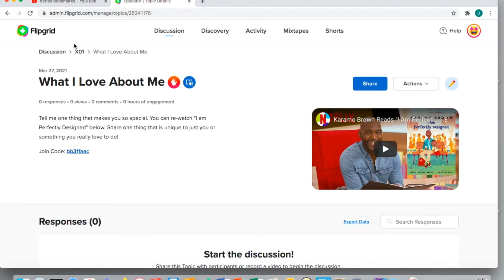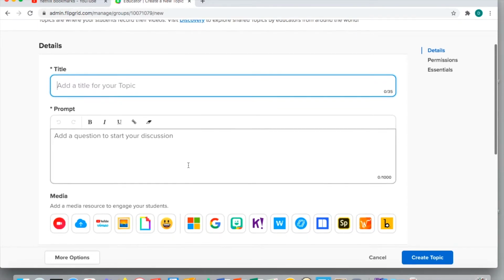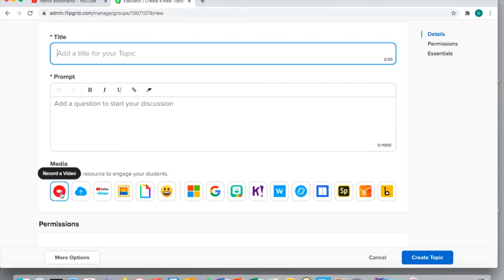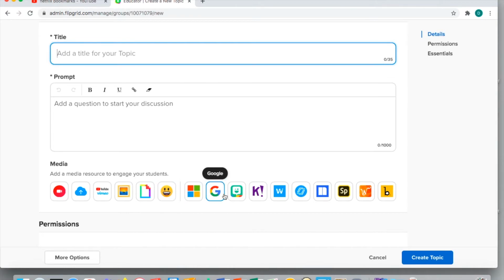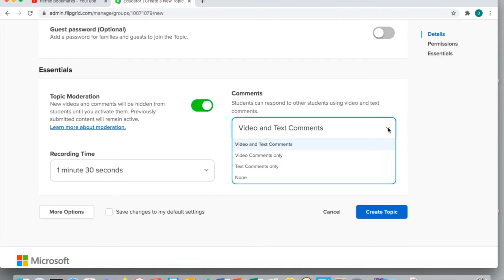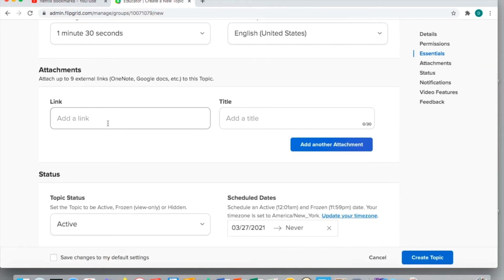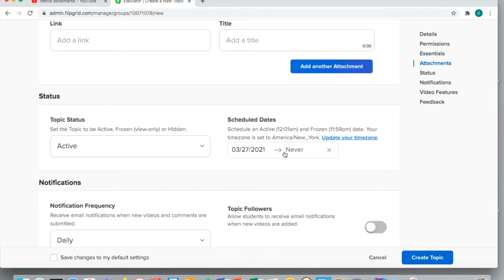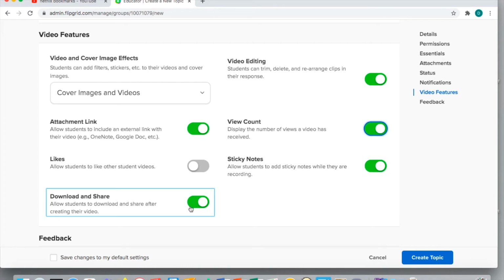Special_Education_Alternate_ELA_EE_SL_4.5_Personally_Relevant_Topics_Flipgrid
Students will learn how to respond and provide personal responses utilizing flipgrid